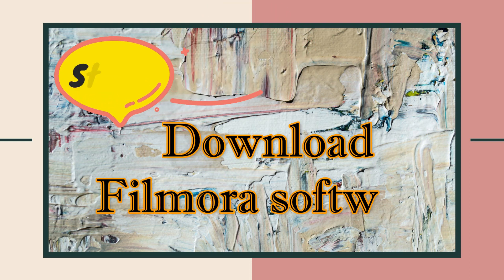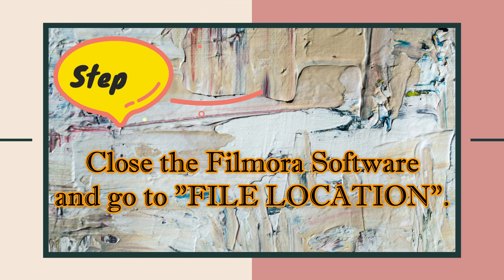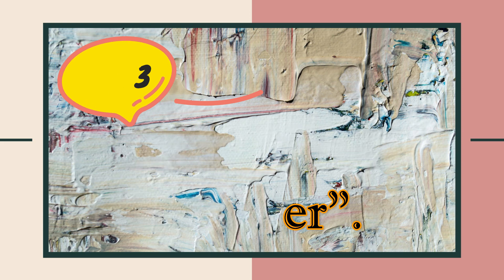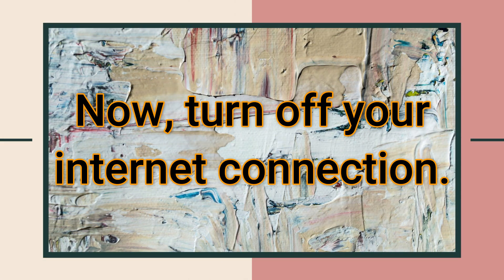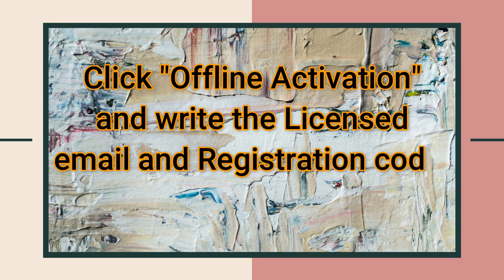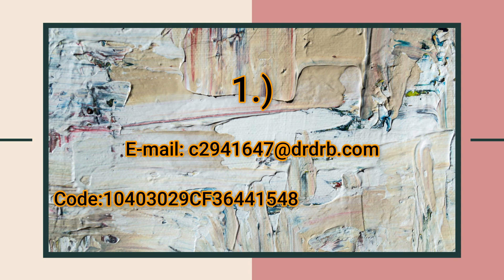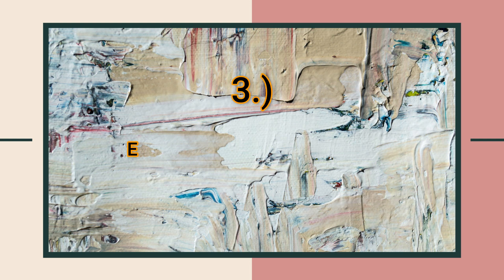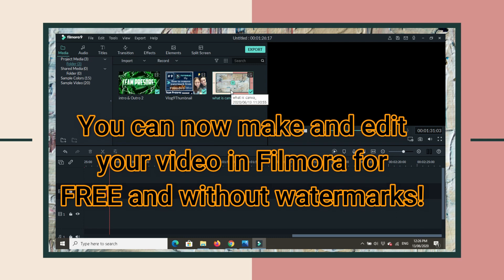HOW TO REMOVE WATERMARK FROM WONDERSHARE FILMORA 2020 | STEP-BY-STEP PROCESS BY TEAM PRESORES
WONDERSHARE FILMORA IS SIMPLE ELEGANT VIDEO EDITING SOFTWARE GEARED TOWARD BEGINNER AND CASUAL USERS. ANYONE CAN LEARN TO USE THIS SOFTWARE, REGARDLESS OF THEIR SKILL LEVEL, AND THE END RESULTS, LOOK AND SOUND FANTASTIC. HERE'S THE EASY STEPS AND FAST TUTORIAL IN REMOVING WATERMARKS.